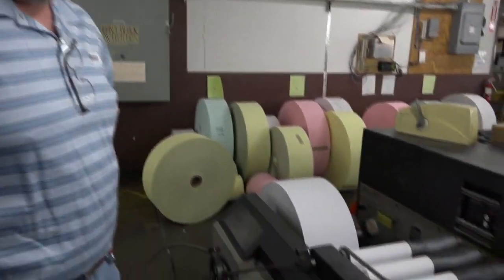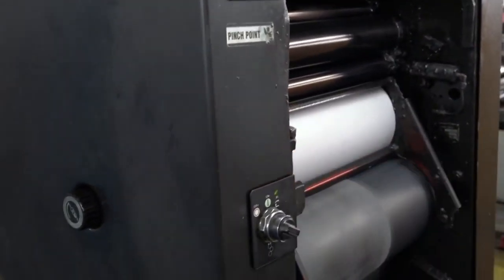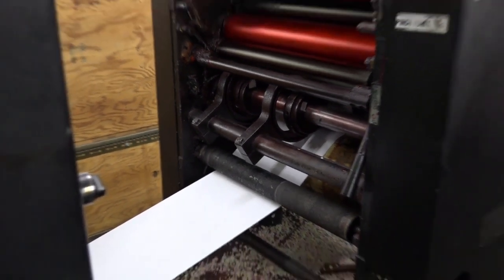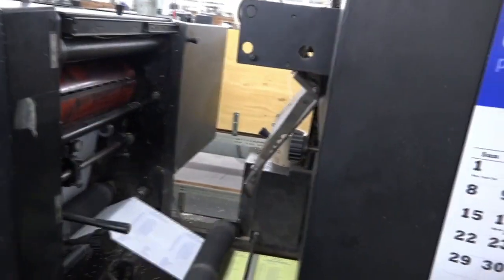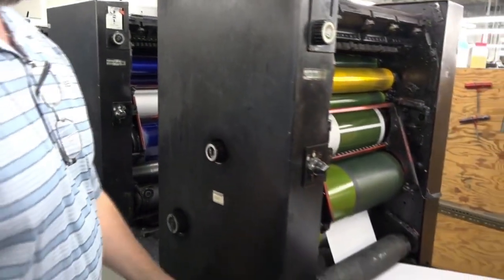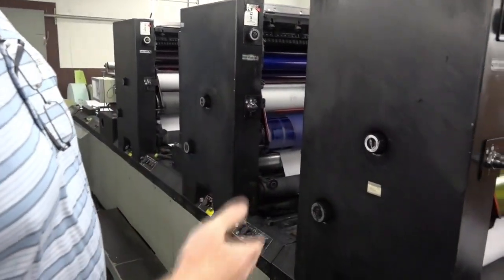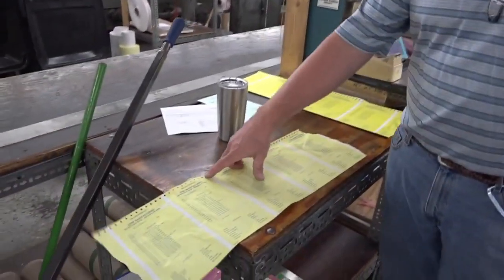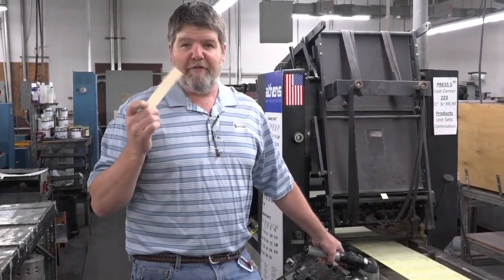How Printing Works: 22" Didde 860 3-Color Printing Press (Full Version)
Want to speak knowledgeably about the printing processes used in the production of business forms? This video provides a helpful overview using a 22" Didde 860 3-Color Printing Press.